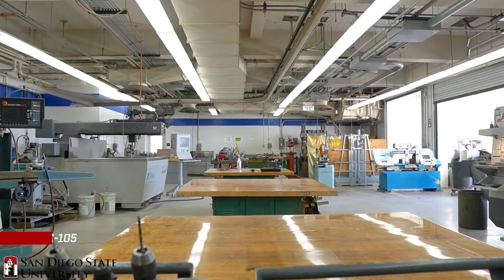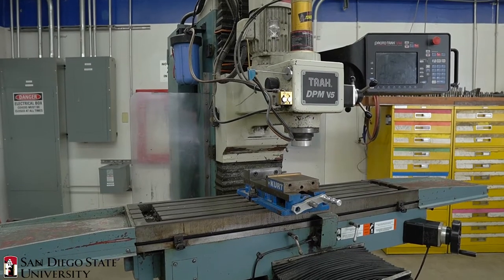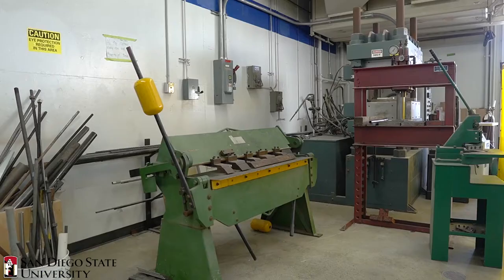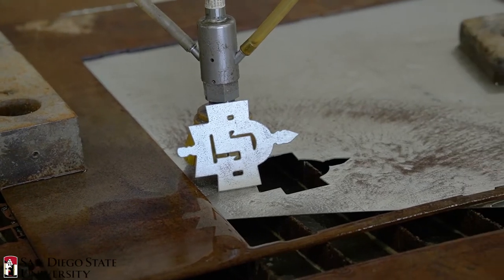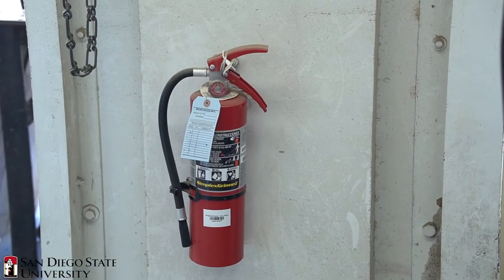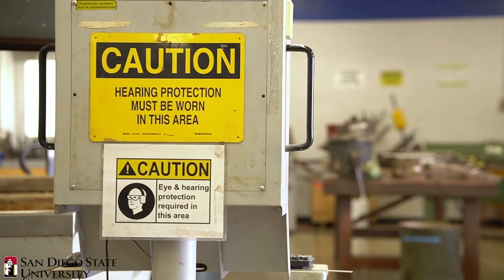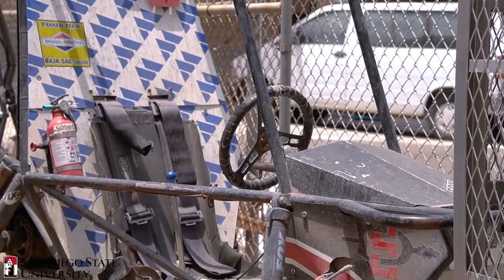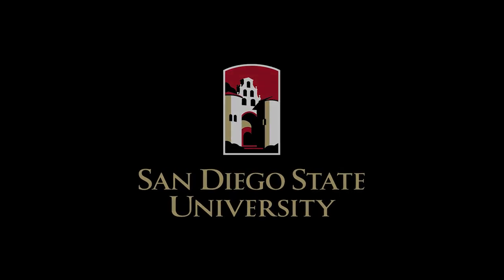SDSU Mechanical Engineering | Primary Fabrication Facility